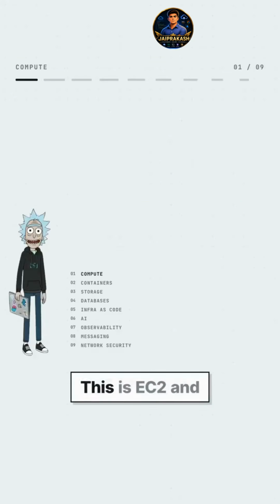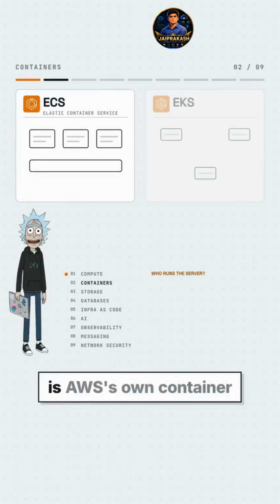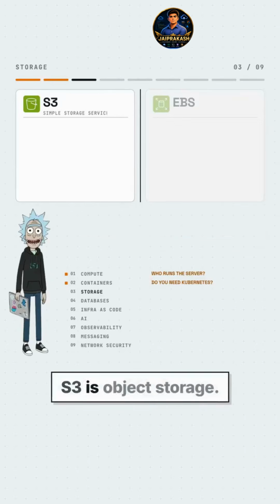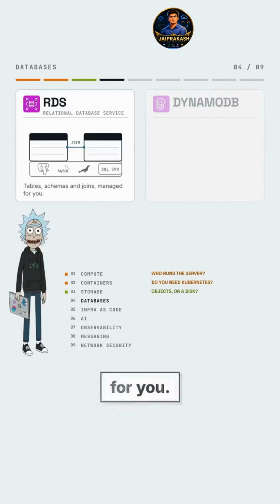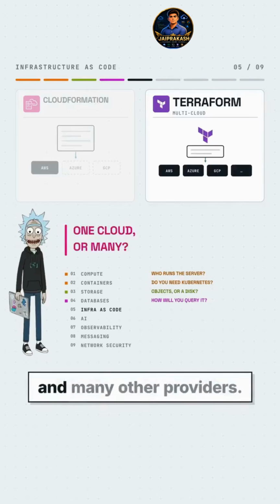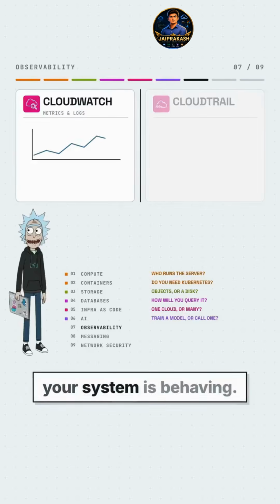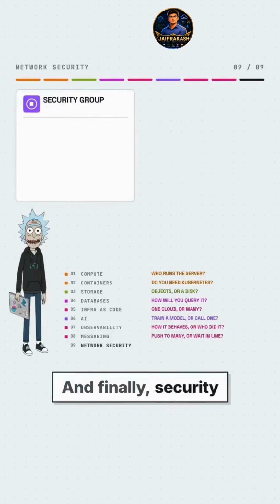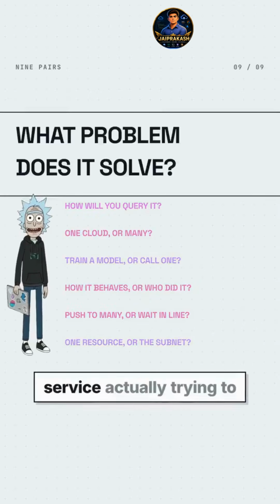AWS Crash Course: Core Cloud Services Explained in Minutes 🚀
Master the fundamentals of Amazon Web Services (AWS)! This quick crash course breaks down core AWS services, key distinctions, and common use cases across 9 essential categories:

Compute: EC2 vs. Lambda (Virtual Servers vs. Serverless)

Containers: ECS vs. EKS (AWS Native Orchestration vs. Managed Kubernetes)

Storage: S3 vs. EBS (Object Storage vs. Block Storage Hard Drive)

Databases: RDS vs. DynamoDB (Relational vs. NoSQL)

Infrastructure as Code: CloudFormation vs. Terraform (AWS Native vs. Multi-Cloud)

AI & Machine Learning: SageMaker vs. Bedrock (Model Building/Training vs. Generative AI APIs)

Observability: CloudWatch vs. CloudTrail (System Behavior/Metrics vs. API Audit Trail)

Messaging: SNS vs. SQS (Pub/Sub Broadcasting vs. Queue Processing)

Network Security: Security Groups vs. Network ACLs (Stateful Instance-level vs. Stateless Subnet-level)

Stop trying to memorize service names—focus on understanding what problem each service actually solves.